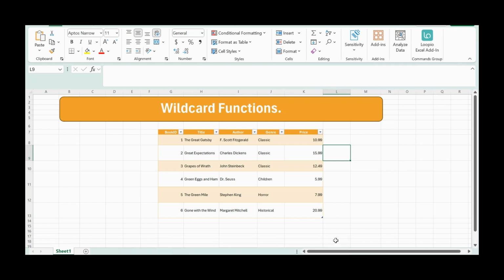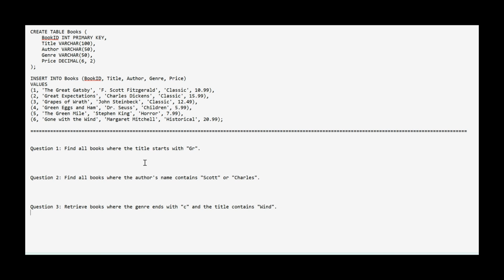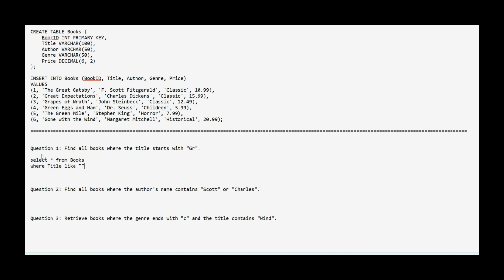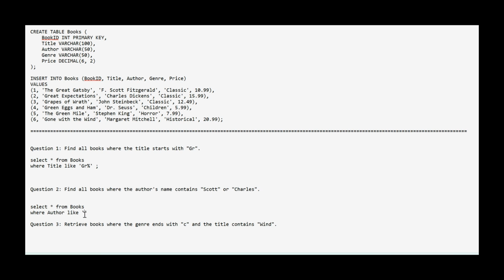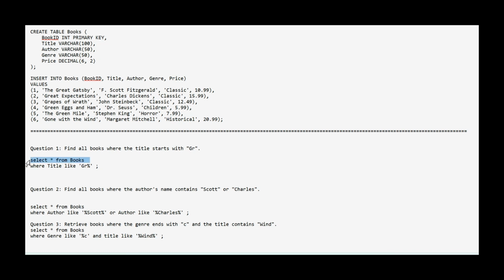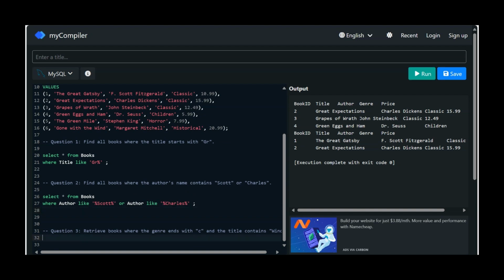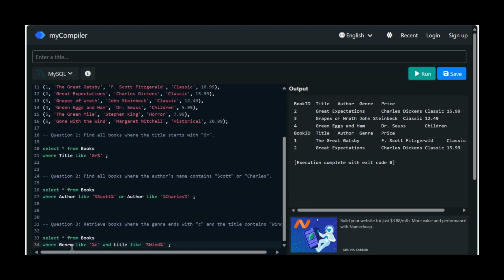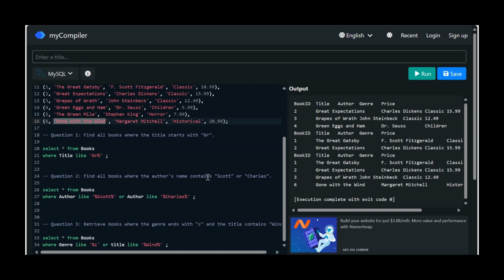SQL Interview Question || Wildcard Function || Data Analyst || Business Analyst || Easy Level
CREATE TABLE Books (
    BookID INT PRIMARY KEY,
    Title VARCHAR(100),
    Author VARCHAR(50),
    Genre VARCHAR(50),
    Price DECIMAL(6, 2)

INSERT INTO Books (BookID, Title, Author, Genre, Price)
VALUES
(1, 'The Great Gatsby', 'F. Scott Fitzgerald', 'Classic', 10.99),
(2, 'Great Expectations', 'Charles Dickens', 'Classic', 15.99),
(3, 'Grapes of Wrath', 'John Steinbeck', 'Classic', 12.49),
(4, 'Green Eggs and Ham', 'Dr. Seuss', 'Children', 5.99),
(5, 'The Green Mile', 'Stephen King', 'Horror', 7.99),
(6, 'Gone with the Wind', 'Margaret Mitchell', 'Historical', 20.99);

-- Question 1: Find all books where the title starts with "Gr".

-- Question 2: Find all books where the author's name contains "Scott" or "Charles".

-- Question 3: Retrieve books where the genre ends with "c" and the title contains "Wind".